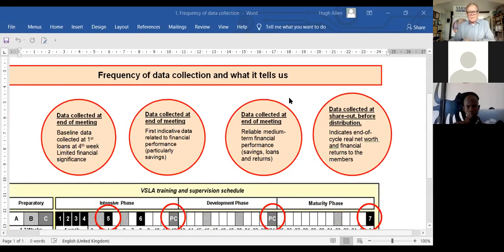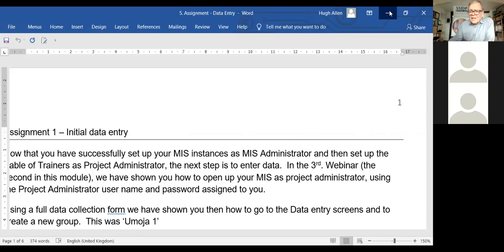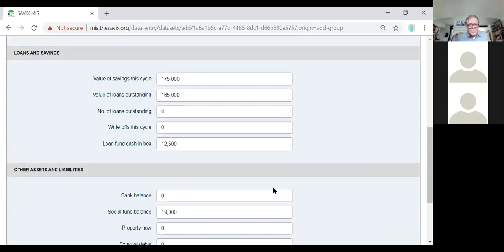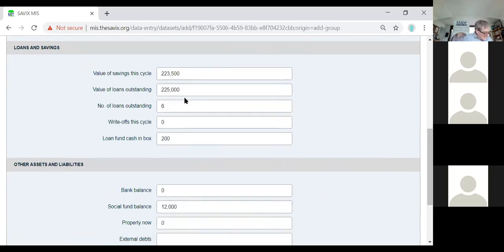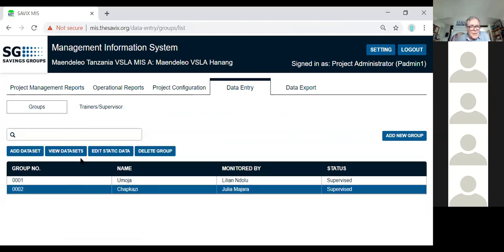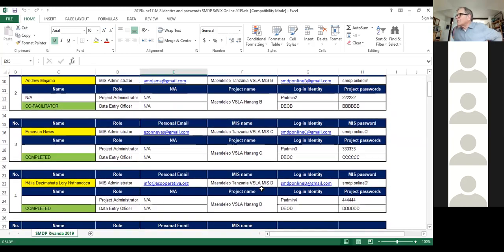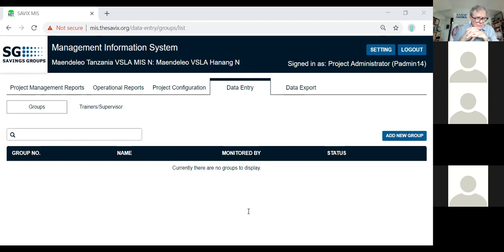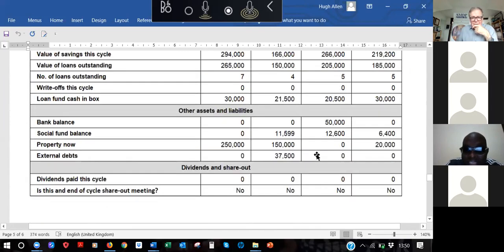Module 4 Webinar 2 Tuesday June 18